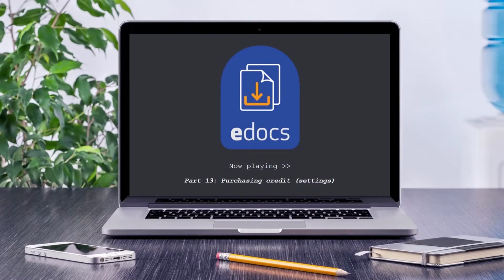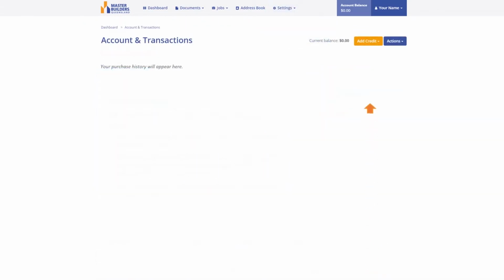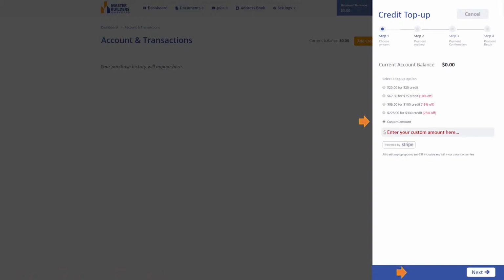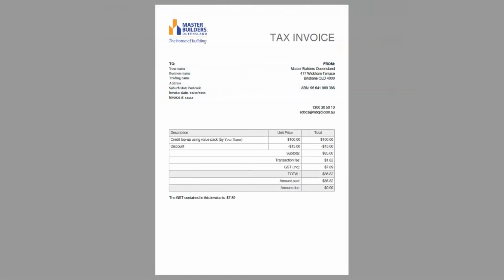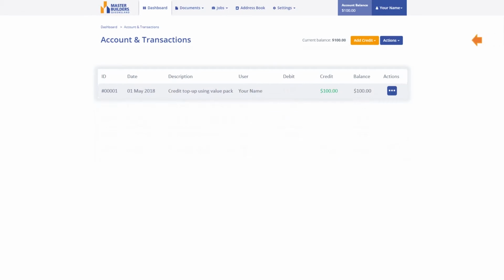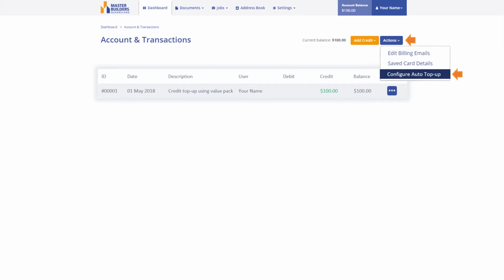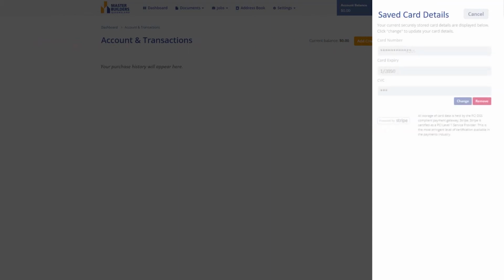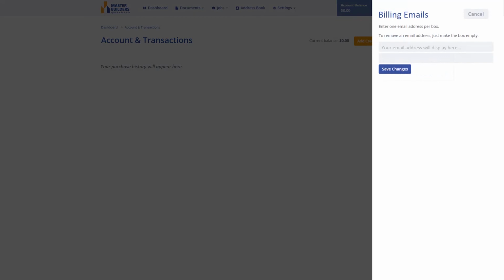eDocs tutorial Part 13 – Purchasing credit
Purchase credit packs in discounted bundles, as a custom amount defined by your or set an auto top-up so you’re never caught short. Payment details are processed through the secure Stripe payment gateway and your credit is available for immediate use.

Master Builders' electronic documents and online core services – eDocs – system is here to make contracts a breeze. Offering a complete suite of head contracts, supporting documents and WHS documents, in both the commercial and residential sectors, it's your one-stop-shop for all your contract management needs.